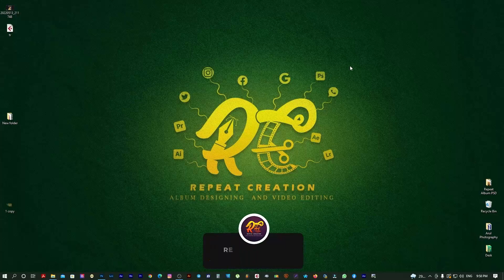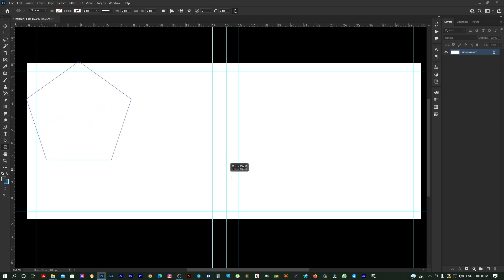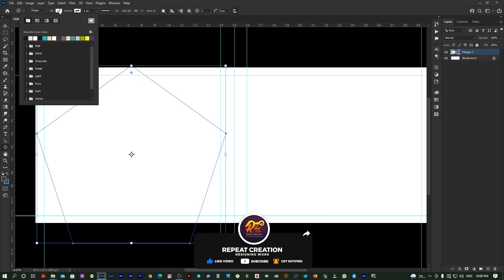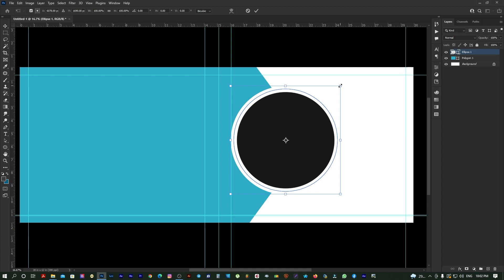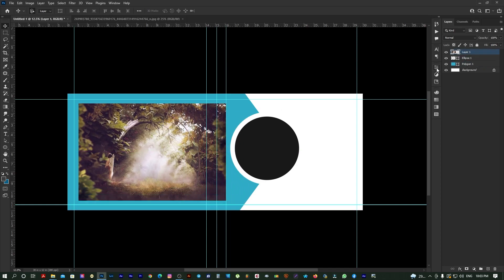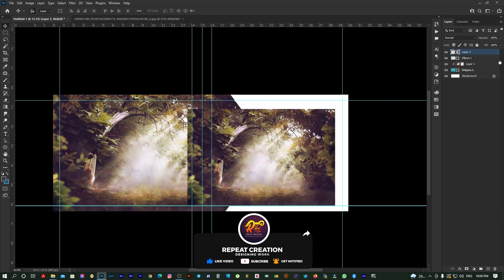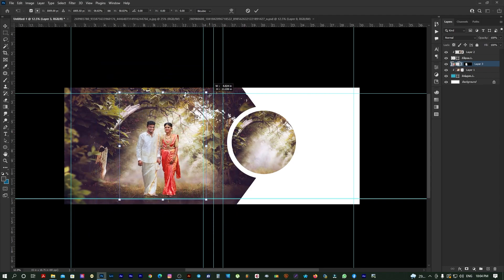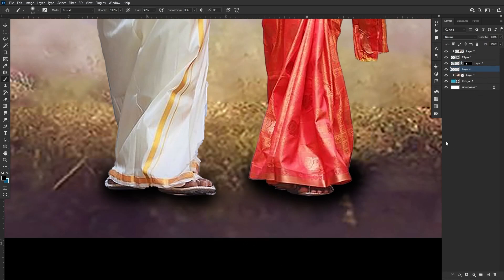How to Create Wedding Album Sheet 12x30 In Photoshop Tutorial Tamil ( தமிழ் )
Thanks
Couple Photoshoot By : AA Photography Chennai

Photoshop Tutorial in tamil free photoshop actions and Psd  download

Hello friends
I will show you how to use Photoshop actions Adobe Photoshop 2022
Wedding album page design
It is simple and easy